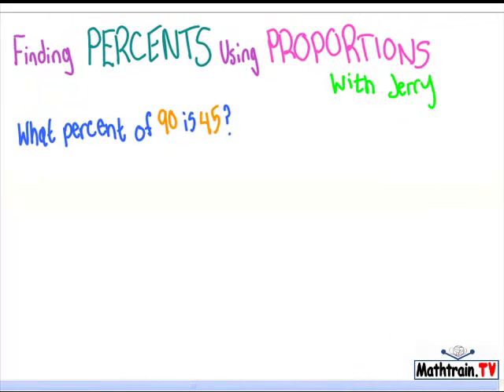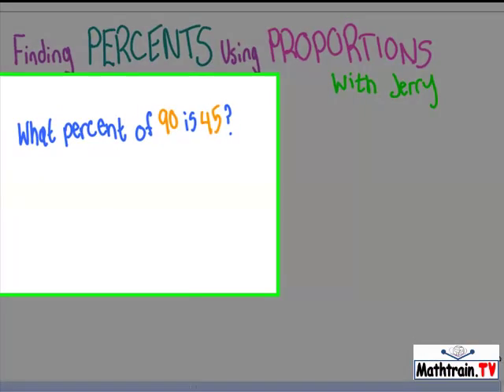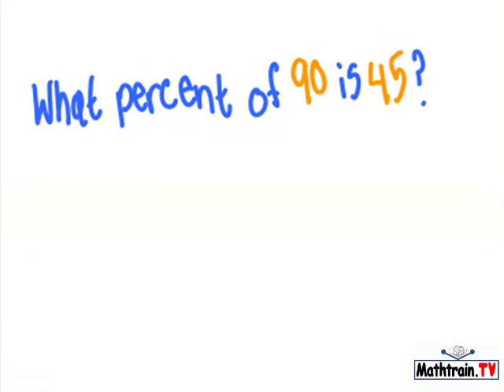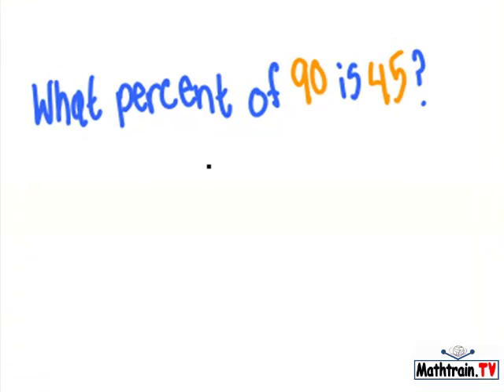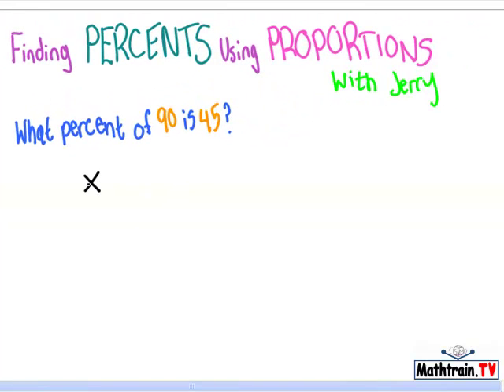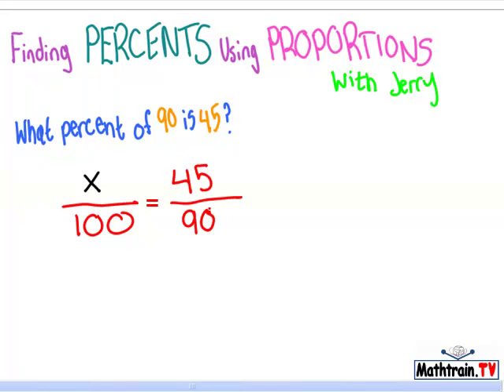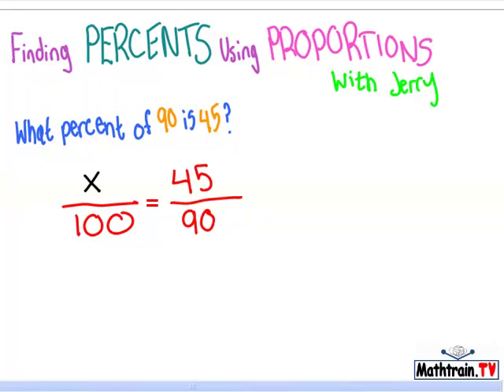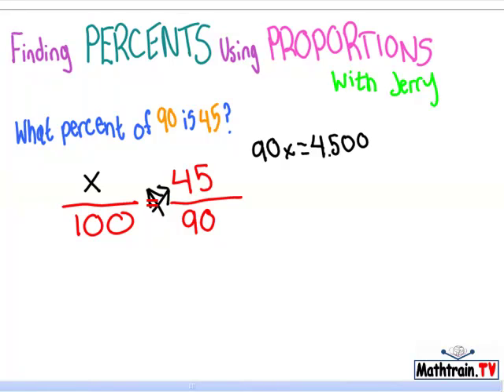Finding Percents Using Proportion with "Jerry"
"Jerry" shows us how to find percents using proportions.  This is part of the free educational Mathtrain.com and Mathtrain.TV Project from Mr. Marcos and his 6th grade students at Lincoln Middle School in Santa Monica, CA.